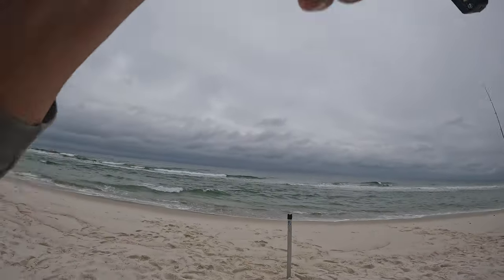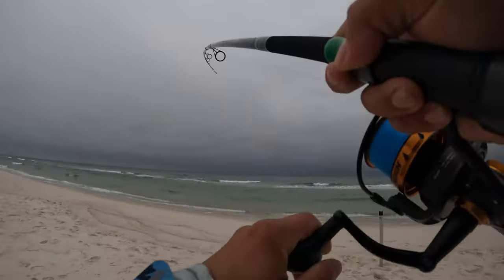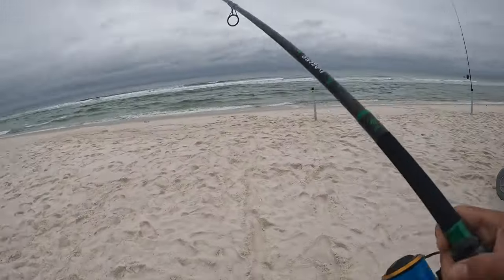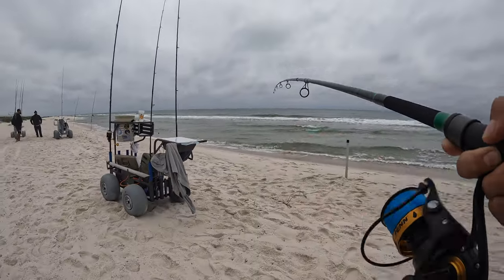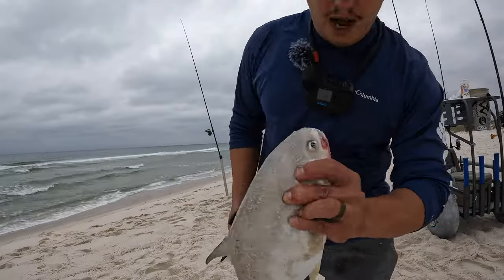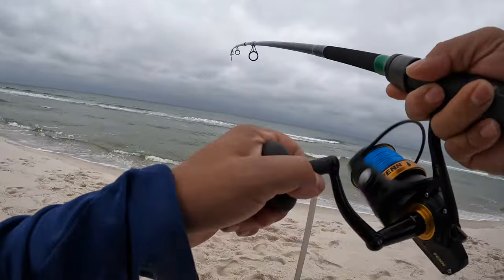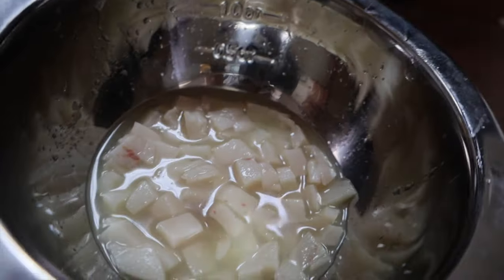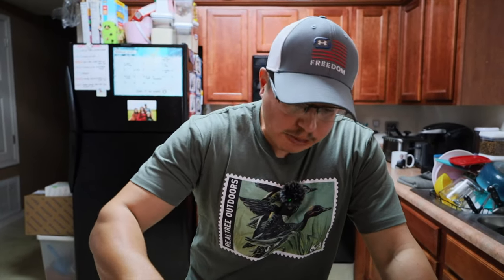The BEST all round Bait to a Throw off the Beach!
Fishing off the beach this time of the year can be very good.  We are getting our second run of pompano with this cooler weather. So I had to take advantage of the hot bite. Hope you enjoy this video and tight Lines

My favorite  Surf fishing Rods 👇🏽👇🏽

Best surf fishing Lures 👇🏽👇🏽

My favorite Braid Taseline

Check out   Op soak here 👇🏽👇🏽

BEST SHEEPSHEAD JIGS HERE 👇🏽

THE SHARPEST FILLET KNIFES
Sord fishing products. Best fillets knifes on the market 👇🏽

Best sunglasses on the market